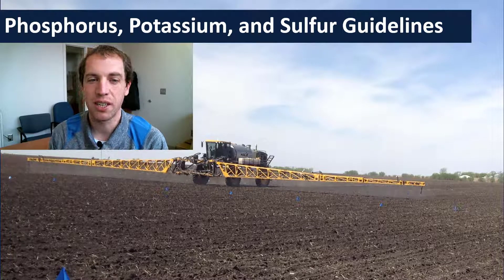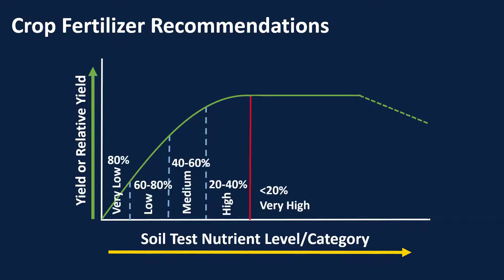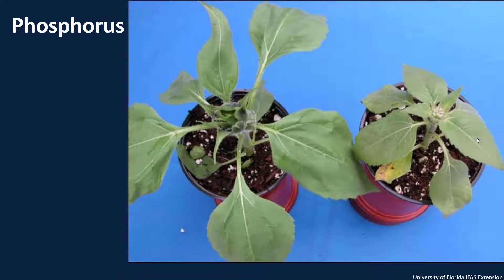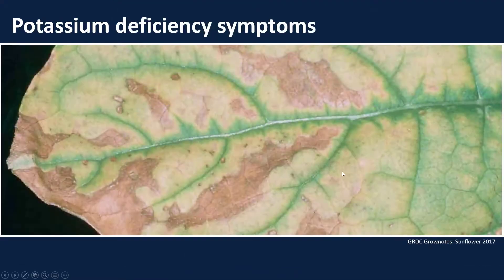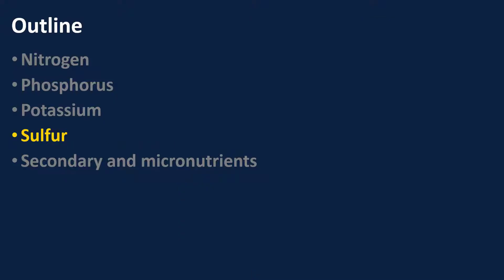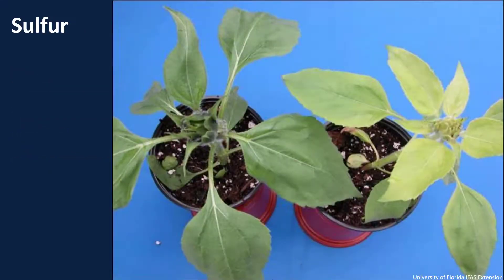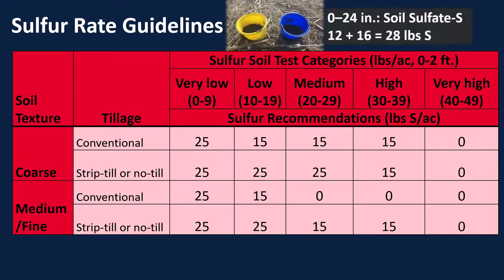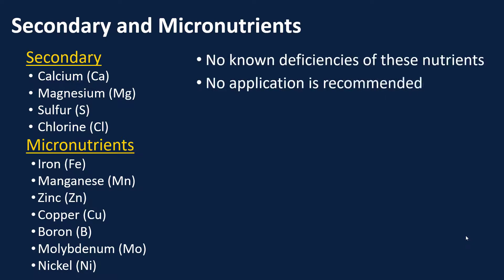Fertilizing Sunflower with Phosphorus, Potassium, and Micronutrients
In this video we review the phosphorus, potassium, and micronutrient fertilizer recommendations for sunflowers.